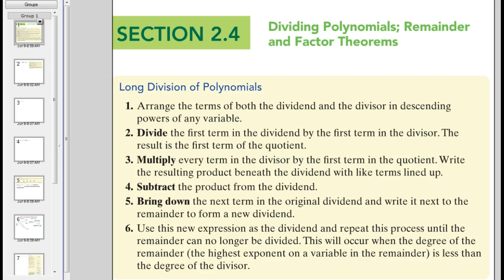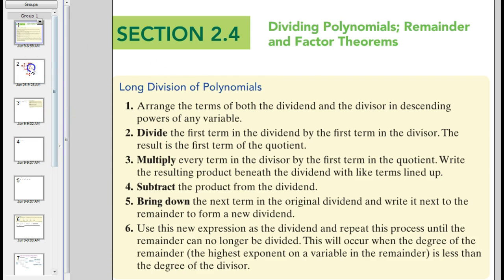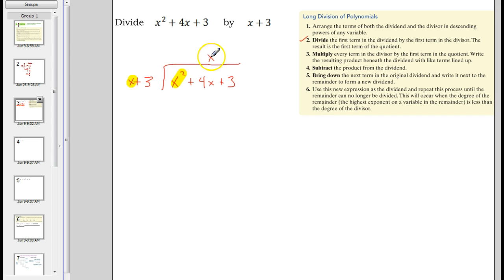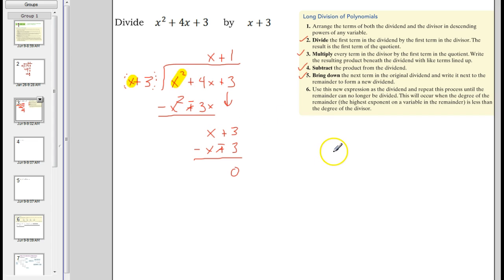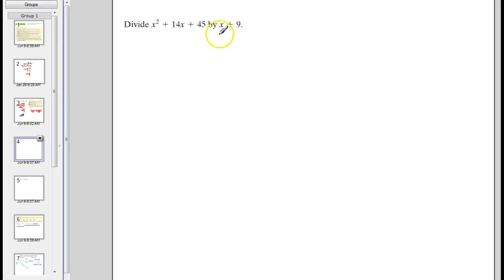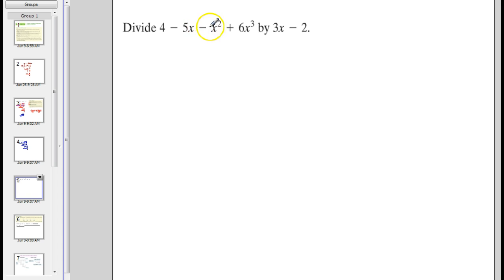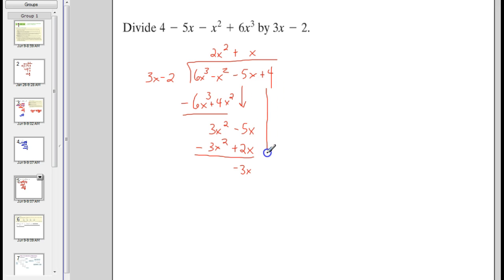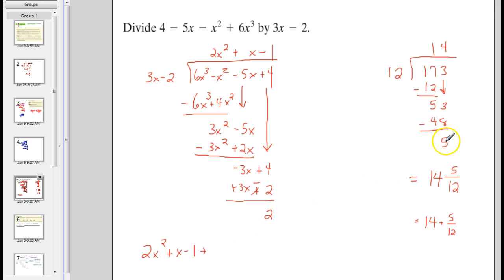171 Course Notes Section 2.4 Pt 1